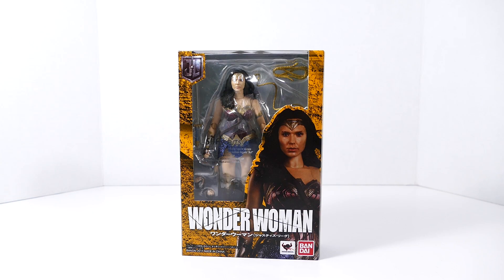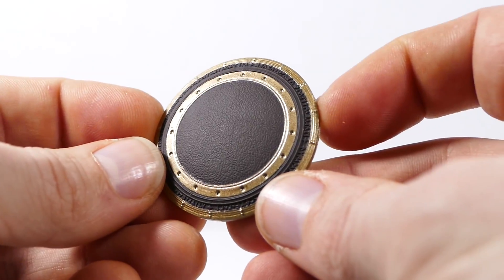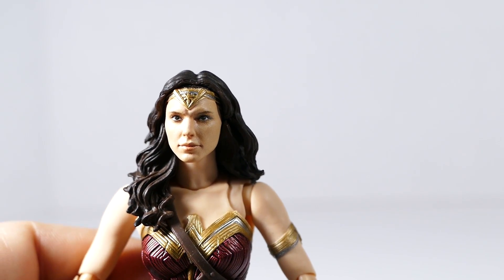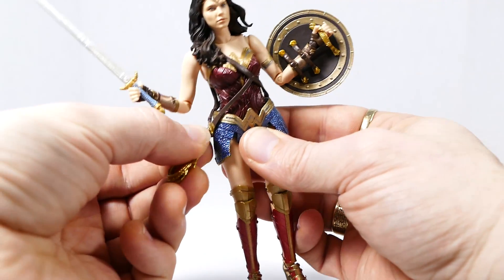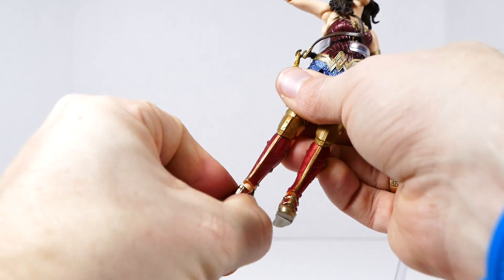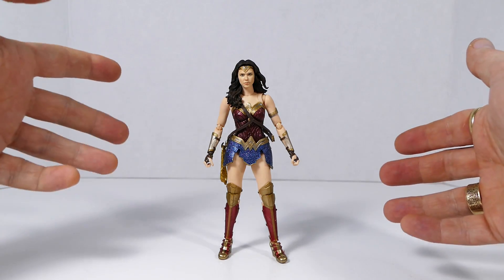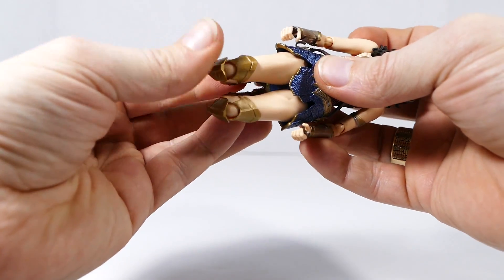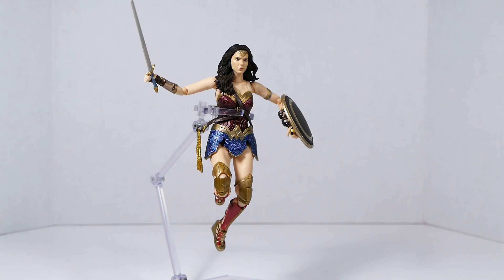Bandai S.H.Figuarts Justice League Wonder Woman Action Figure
Welcome to today's video Super Friends! For today we will be looking at the S.H. Figuarts Bandai Justice League Wonder Woman based on the likeness of Gal Gadot.  I go through what I do like and what I feel could have been improved with this figure. She's beautiful and stunning but not without a few places she could have been improved before release.